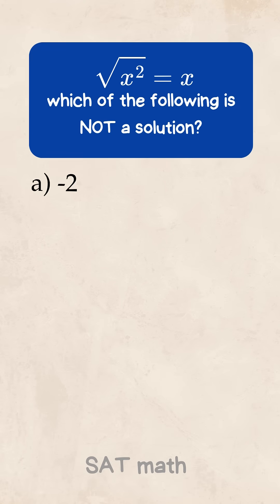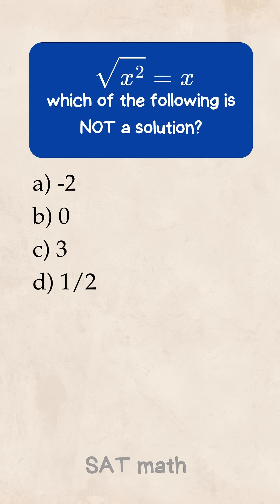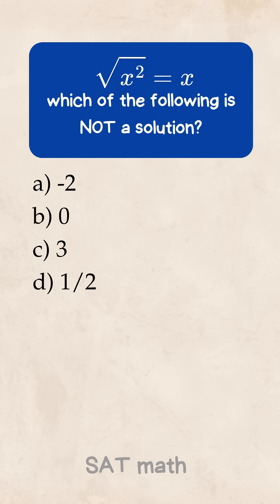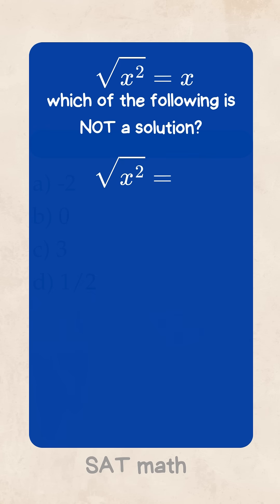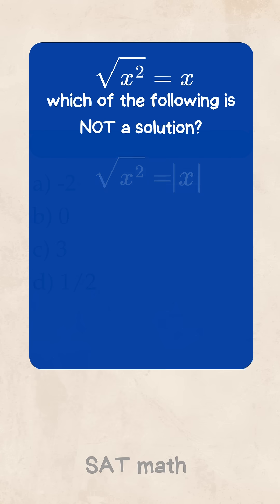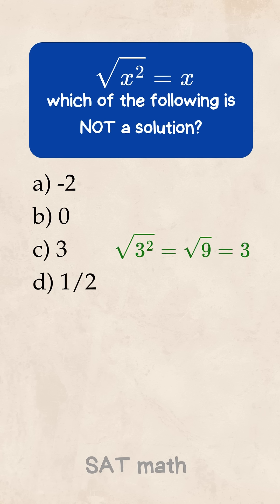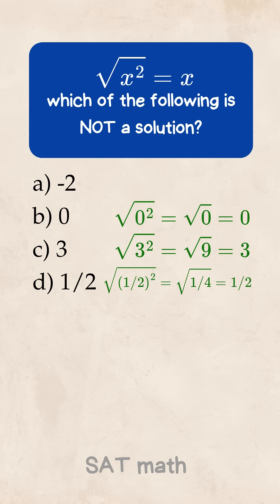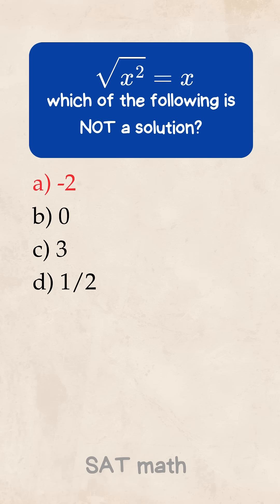Don’t Fall for This SAT Math Trap! √x² ≠ x?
Think you know your square roots? This tricky SAT math question catches tons of students off guard!
Learn why √x² is not always equal to x — and which value is not a solution.
Quick, clear, and actually kinda fun.